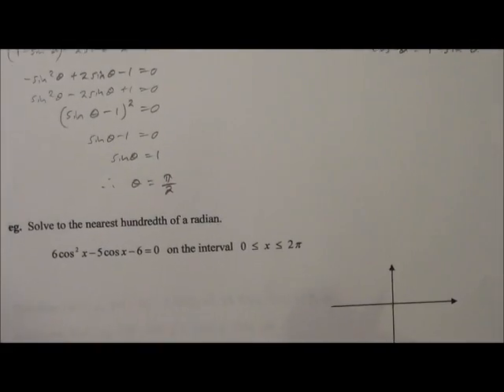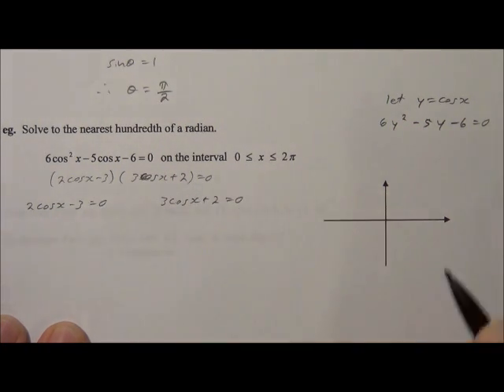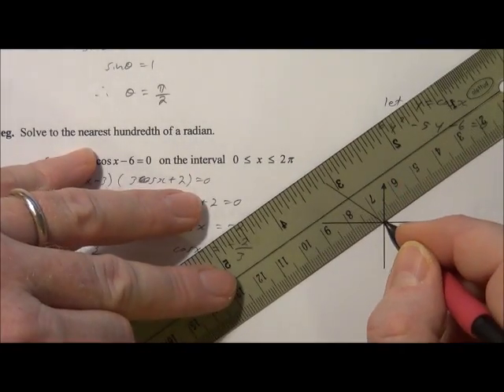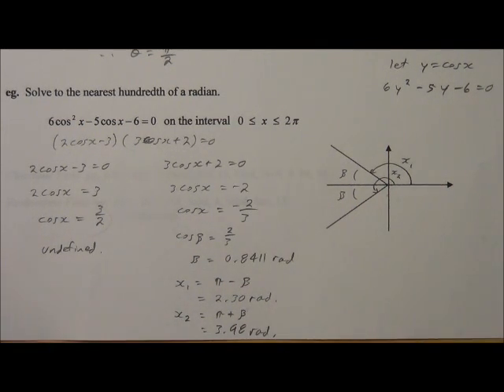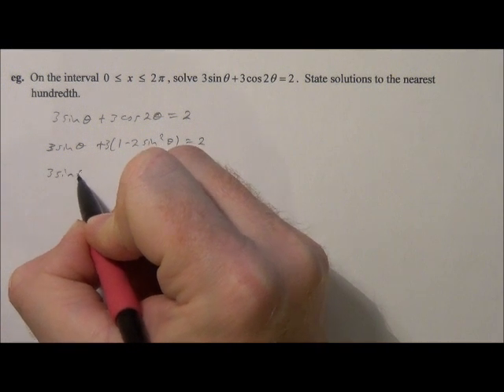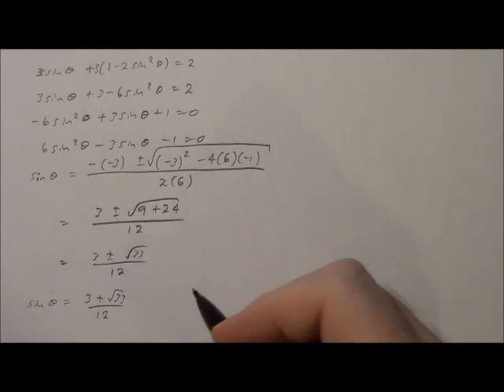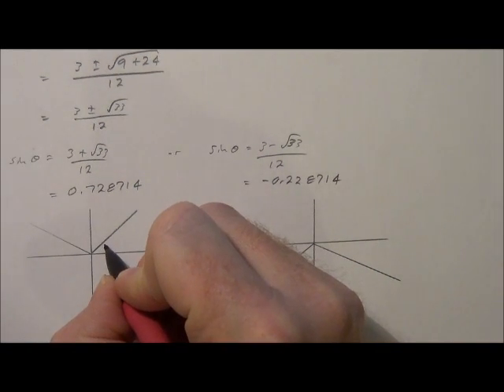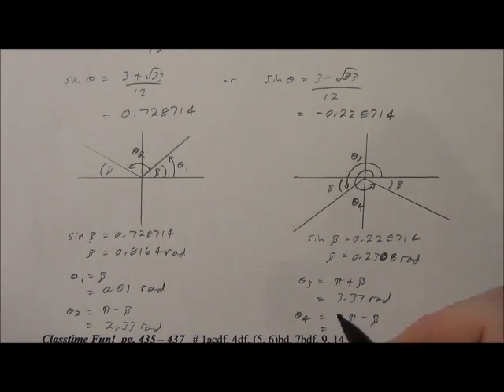MHF4U lesson 7 6 part 2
Solving Quadratic Trigonometric Equations